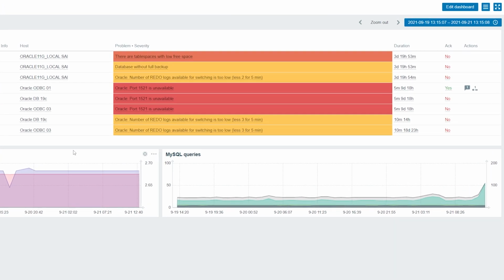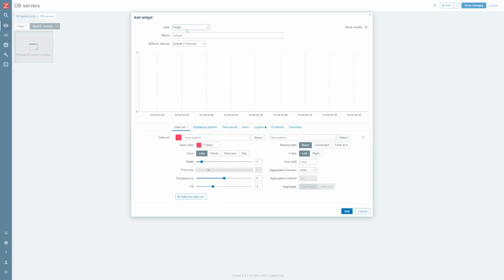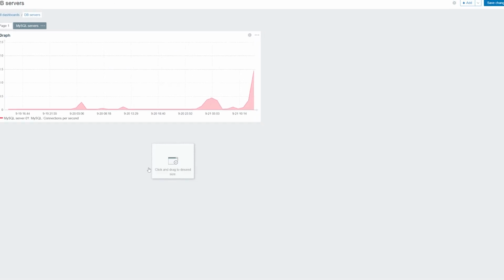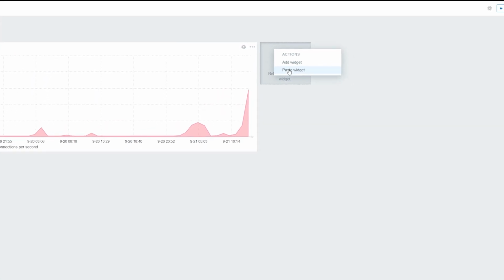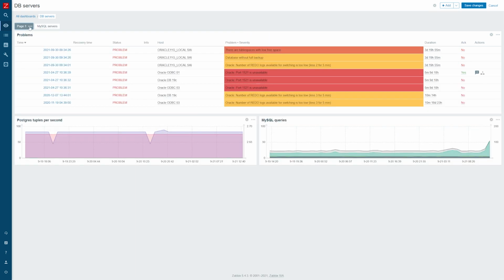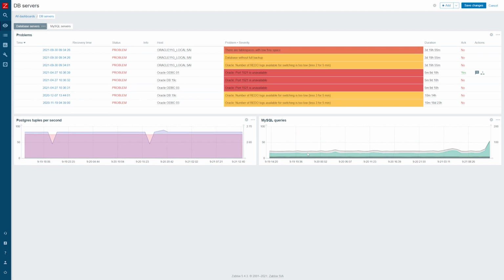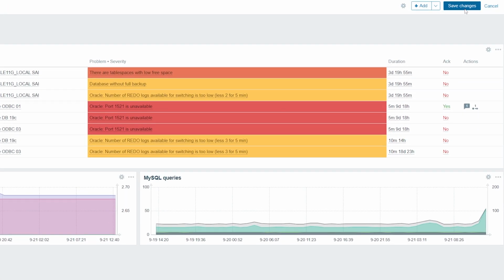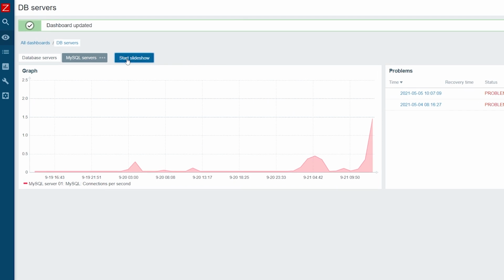Zabbix Handy Tips: Multi-page dashboards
Zabbix Handy Tips - is byte-sized news for busy techies, focused on one particular topic. In this video, we will take a look at Zabbix multipage Dashboards and how they have replaced Screens in Zabbix 5.4. We will guide you through the creation of a multipage Dashboard and demonstrate how you can create slideshows, copy elements between dashboard pages and more!

to byte-sized news "Zabbix Handy tips" for busy techies! No spam, ever.